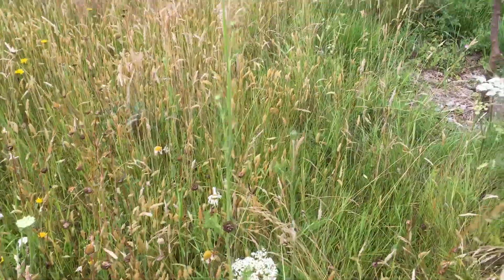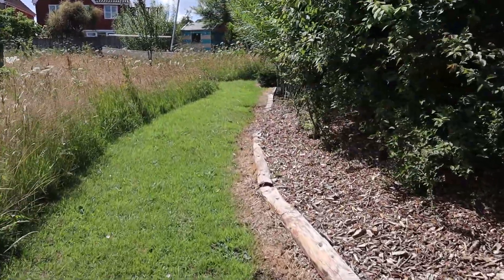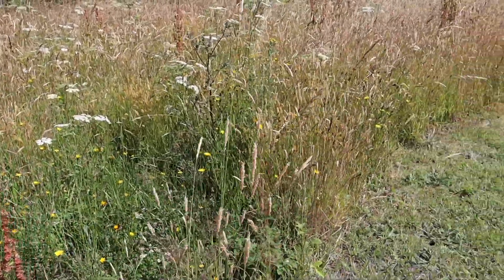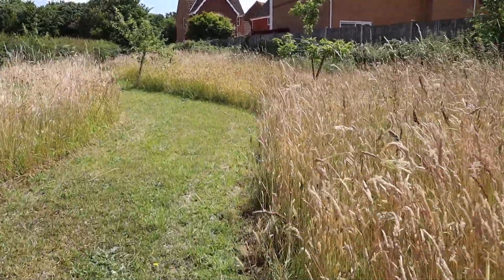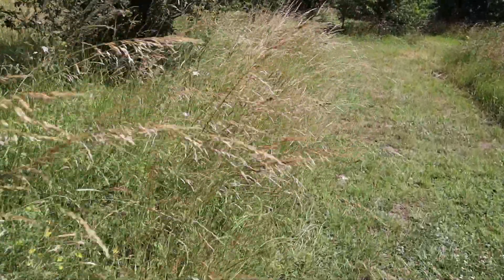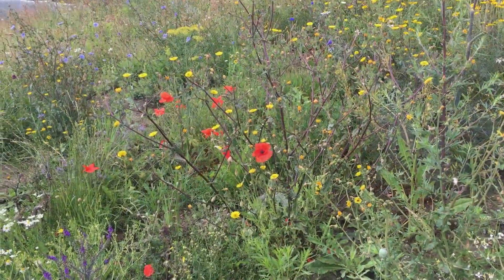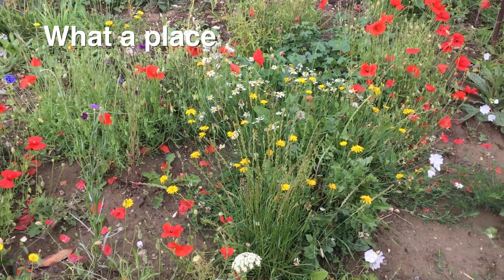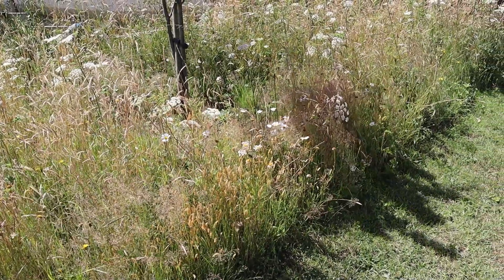Wild flowers around the farm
There are lots of wild flowers around Pathways Care Farm, some have been planted by us but many others are growing naturally. They are a joy to behold and add so much to the ambience.

It is very easy to simply walk around the farm (or any piece of countryside) and not take in the beauty of everything about us. One thing we have all noticed during lockdown is just how great it is to have less air pollution, less traffic – on the roads and in the sky – we can hear the birds sing and, if we take our time and look carefully, we can enjoy the full pleasure of the amazing varieties and colours of the gems that nature displays for us.

I hope you enjoy this little piece of our very special countryside.